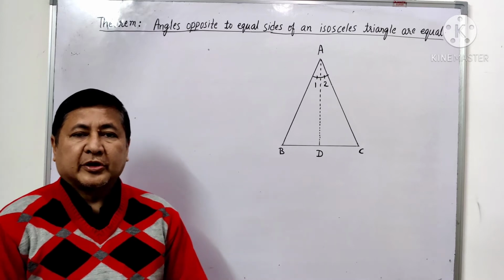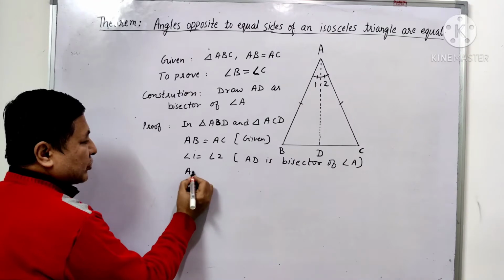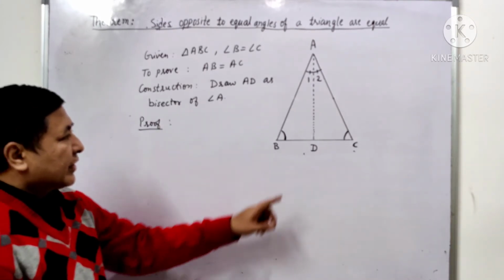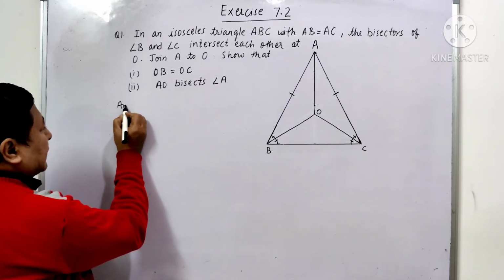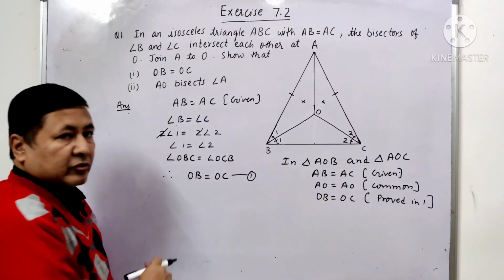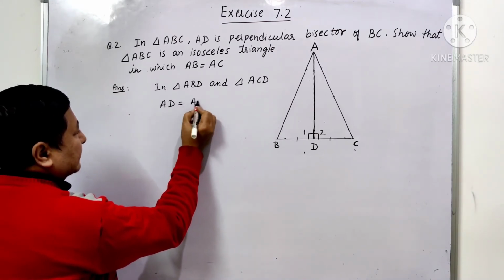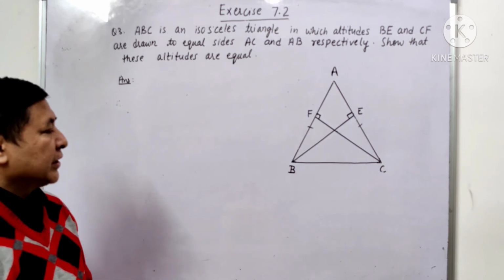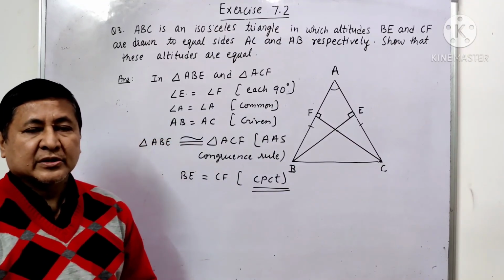class IX MATHS Exercise 7.2